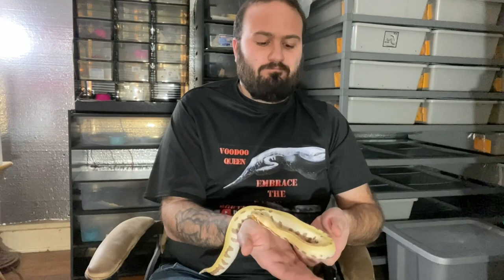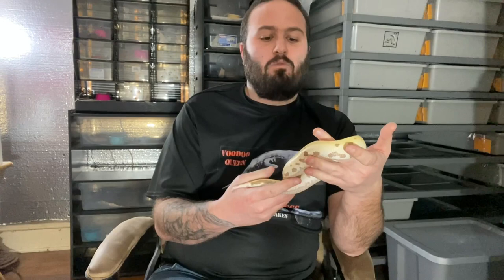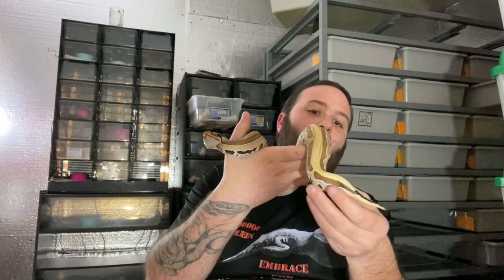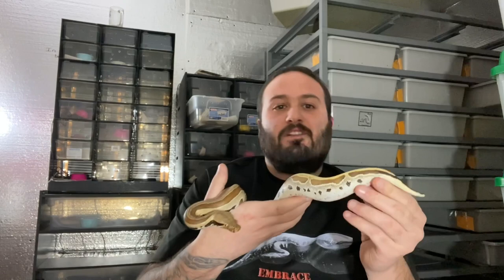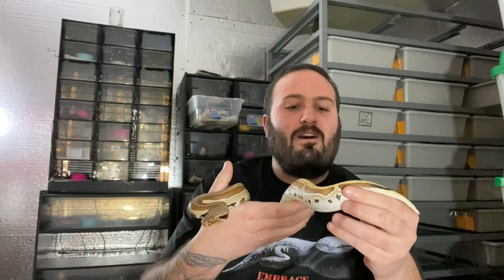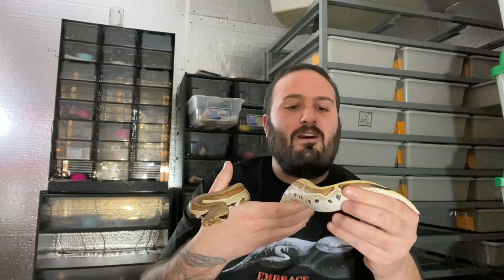Episode 96: A discussion on why blood pythons & Short tail pythons hold their poop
This week we are going to talk about the reason why blood pythons and short tail pythons may hold their poop. This is a subject often discussed but not with any real depth. Just a simple this is what they do sans explanation. What we are discussing are widely accepted scientific theories based on observational lab research across several snake species. Many new keepers are caught off guard with how long these animals can hold onto their feces with periods lasting up to 14+ months between eliminations. So let's dive in! Thanks!